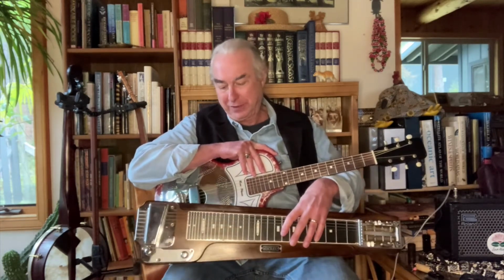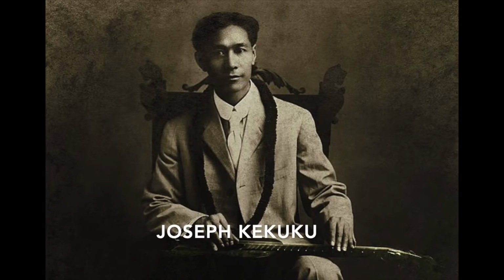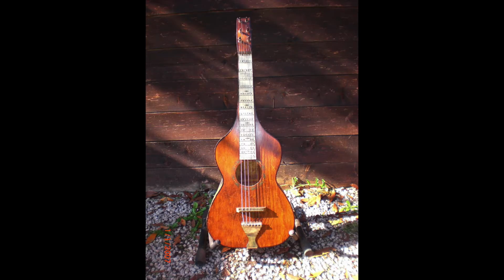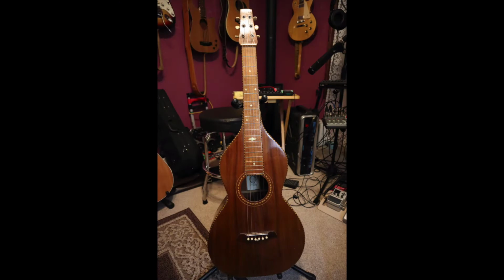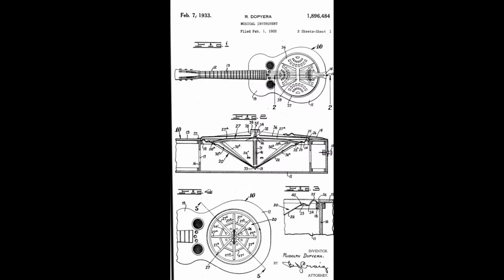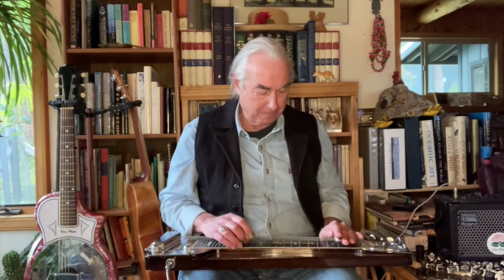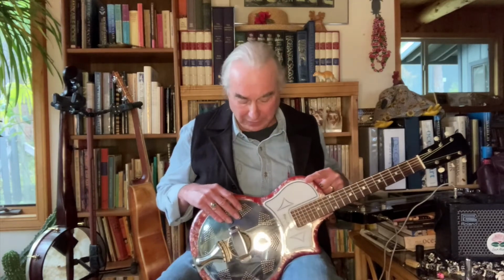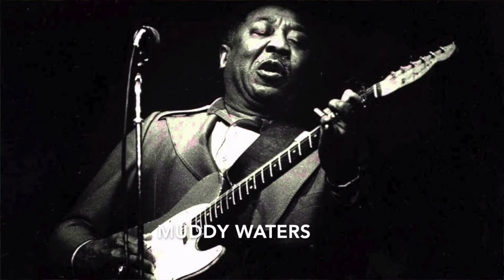Hawaiian Steel & Bottle Slide Guitars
I bet you've never heard the amazing stories behind the Hawaiian Steel & Bottle Slide Guitars. Think of sunny Hawaii and during this last edition of the Britt Bridge Series for fall term, hosted by Mark Nelson with guests Verna & Steve Youngen. brittkidsklub.org